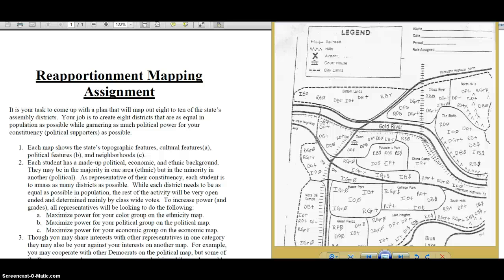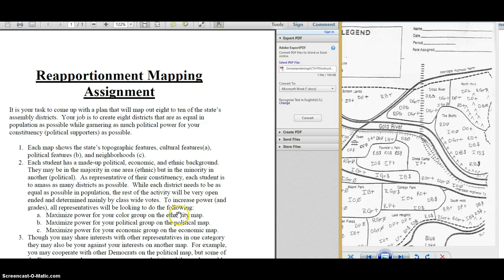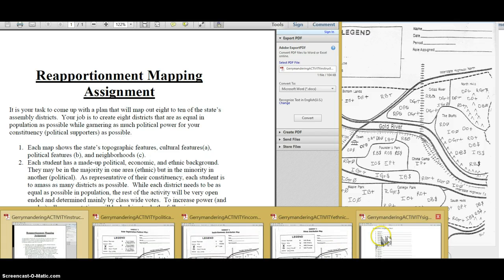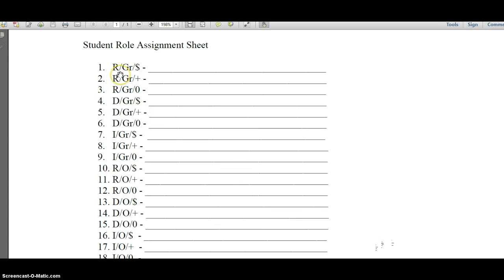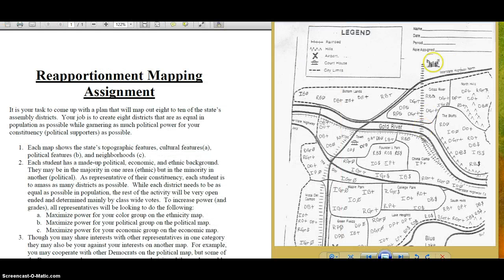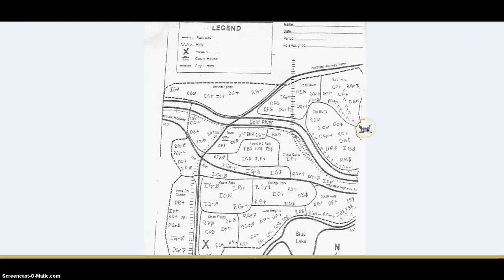Machiavellianism-Redistricting and Gerrymandering Activity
This is a fairly involved activity I used in my onlevel and college government classes.  It's focus is voting, demographics, and redistricting.